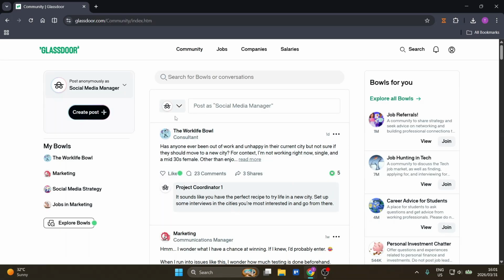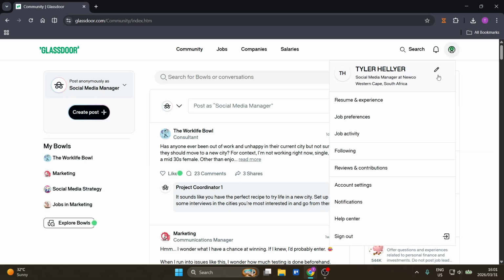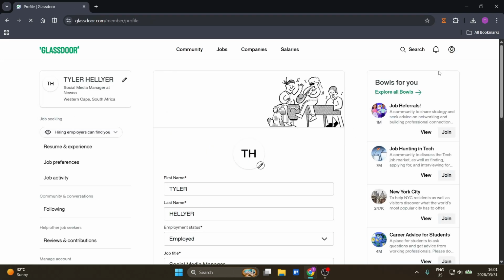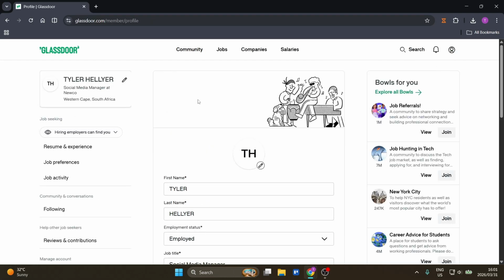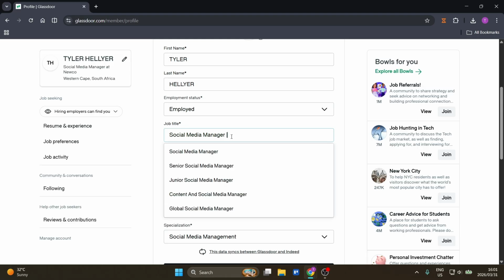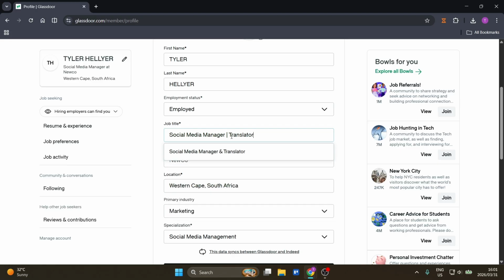How to Change Your Job Title on Your Glassdoor Resume | Glassdoor Tutorial 2026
In this video, "How to Change Your Job Title on Your Glassdoor Resume | Glassdoor Tutorial", I'll walk you through the exact steps you need to take to update your job titles on your Glassdoor resume to better reflect your experience and improve search visibility. Whether you're repositioning your career or fixing inconsistencies, accurate titles help recruiters find you.

Glassdoor profiles act like lightweight resumes — the job title fields are crucial for matching and keyword searches. Updating titles to standard industry terms increases the chance your profile appears in relevant searches.

What you'll learn in this video:
✅ How to sign in and open the Resume & Experience or Profile section on Glassdoor
✅ The exact steps to locate a role, click edit, and update the job title and dates
✅ How to pick concise, industry-standard titles that match job descriptions you want
✅ Tips for adding alternate/legacy titles in the description to capture more searches
✅ Why consistency across platforms (LinkedIn, resume, Glassdoor) helps recruiters trust your profile
✅ Bonus hacks to optimize job titles for ATS and recruiter keyword searches

👩‍🎓 Early-career candidates rebranding roles for market fit
📈 Job seekers wanting better recruiter visibility and keyword matches
💼 Anyone who wants their Glassdoor resume to work harder during searches

Make your job titles work for you—choose terms recruiters actually search for and watch your visibility rise. Watch to the end for bonus title-selection strategies.